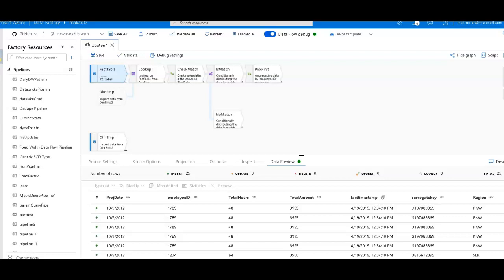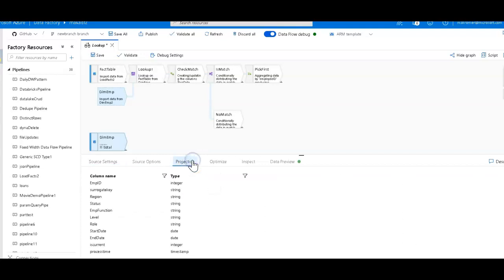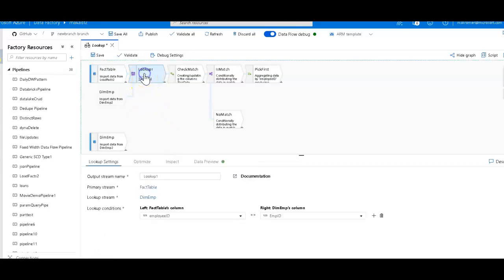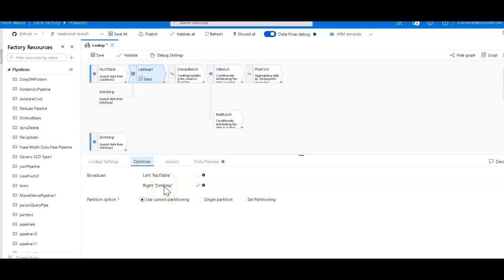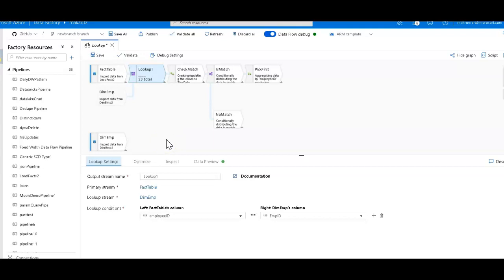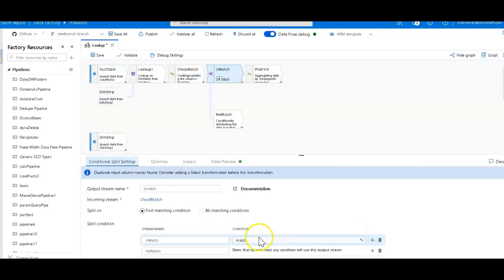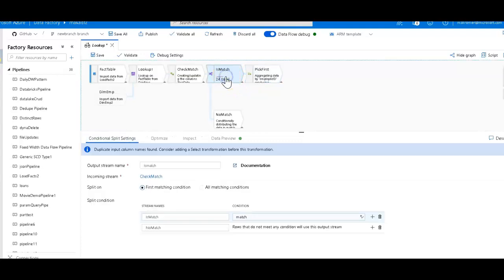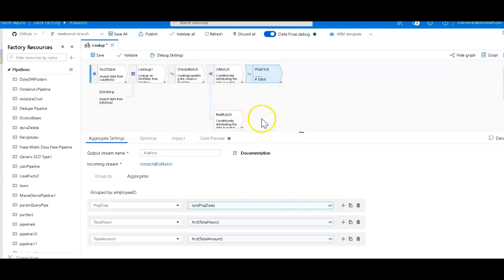ADF Mapping Data Flows Lookup Transformation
How to use ADF's Lookup Transformation in Mapping Data Flows. For more videos, tutorials, guides, labs on ADF Mapping Data Flows,